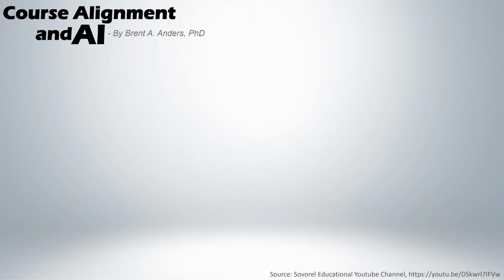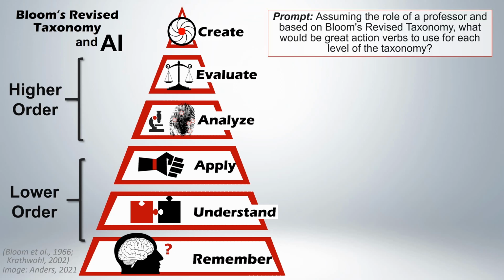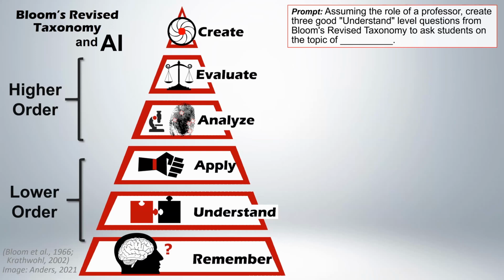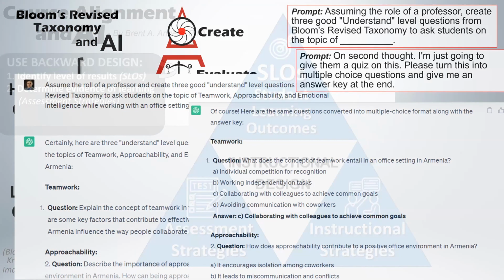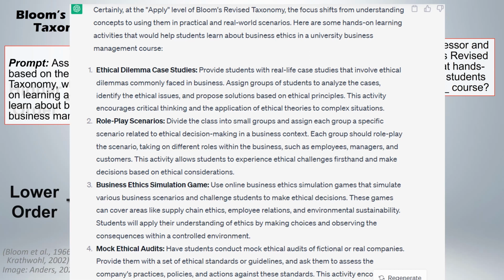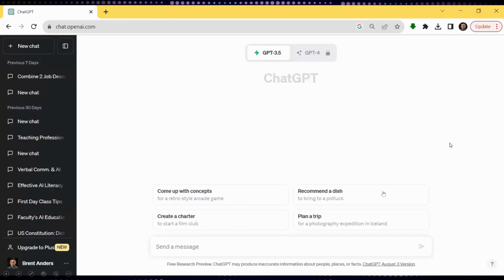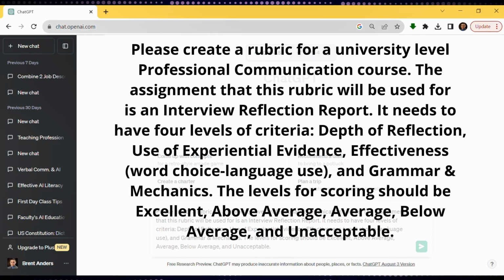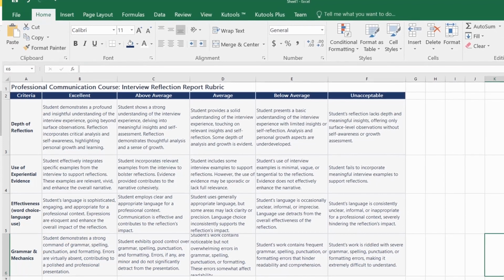AI and Course Preparation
This training video addresses how to use AI (like ChatGPT) to help with course preparation. In this way, the AI functions as an instructional designer. Course alignment and development is covered along with how to use AI to create a usable rubric. Presented by Brent A. Anders, PhD.
This video goes along with multiple AI/ChatGPT guides and infographics available on the CTL

Created by the Center of Teaching and Learning (CTL) at the American University of Armenia.

The Center for Teaching and Learning is directed by Brent A. Anders of the Assessment and Compliance Unit of the Office of Institutional Research and Assessment.